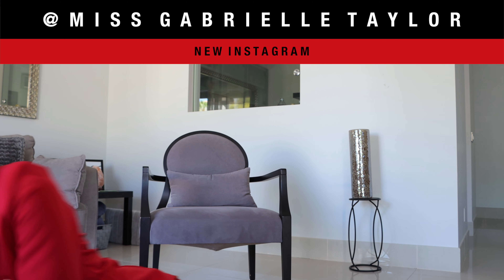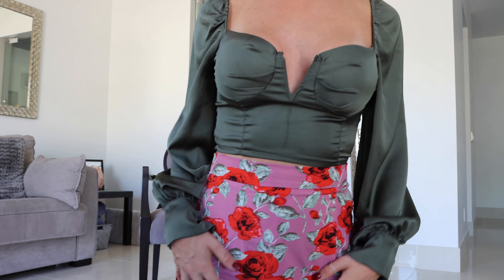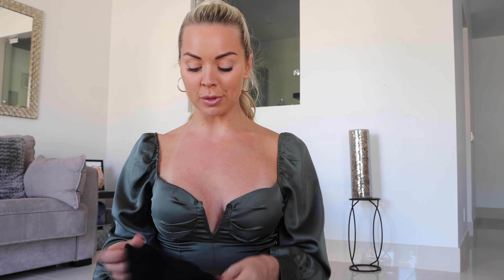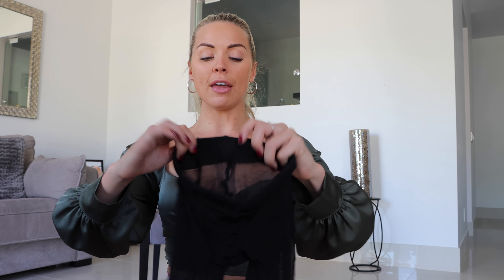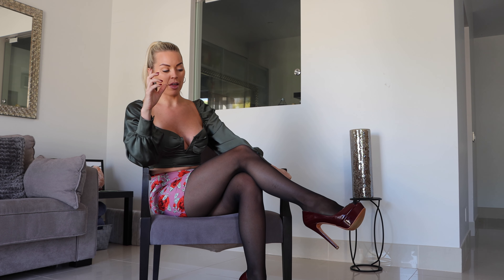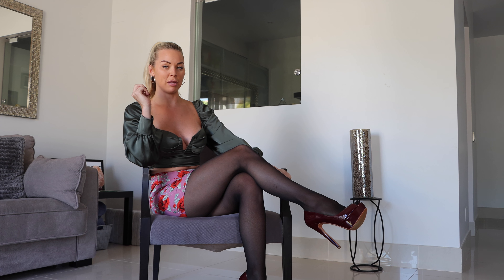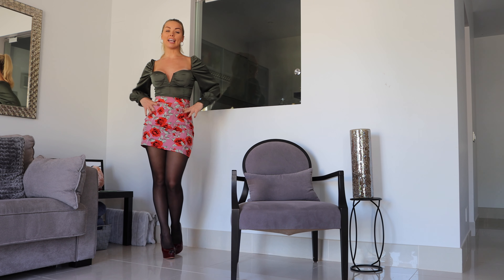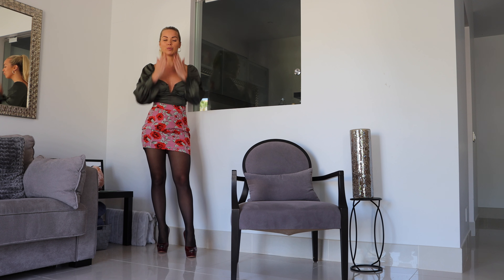MY SECOND OPTION!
WHAT ABOUT IF I CHANGED THIS? DOES IT LOOK GOOD?